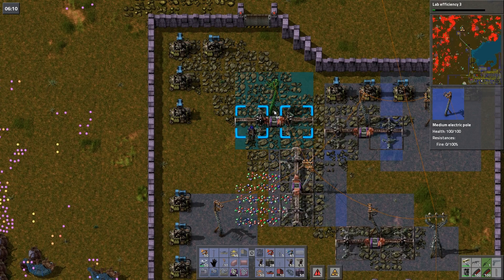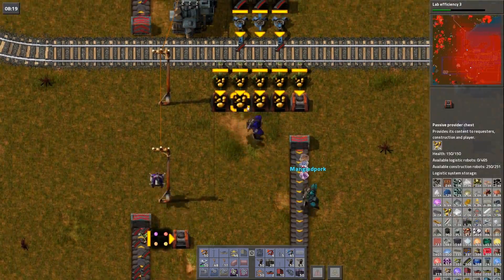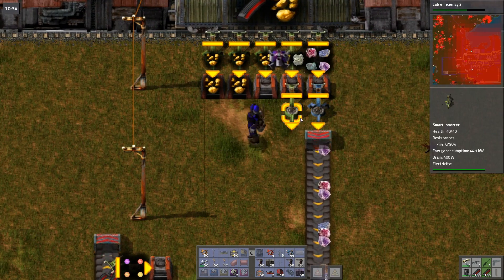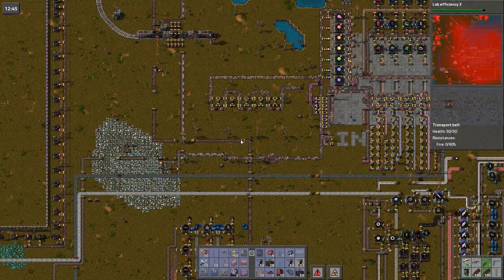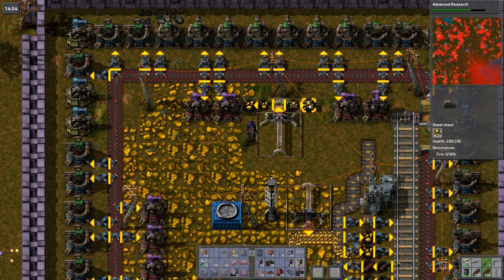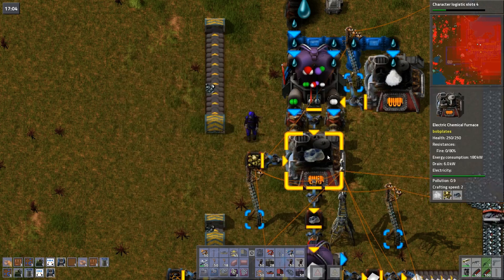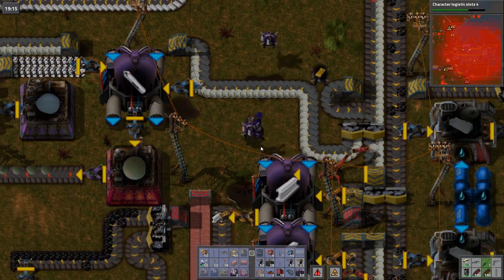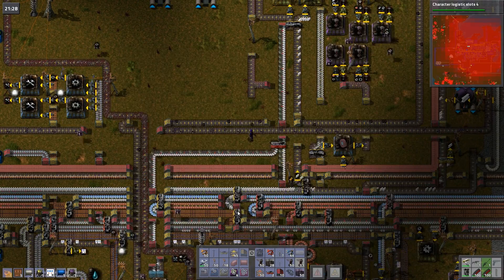They Do It Better Than We Do [41] AMASS Factorio 0.12.3 with Bob's Mods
Welcome to Factorio AMASS Experimental Release 0.12.3 with Bob's Mods where Shenryyr2 plays multiplayer with MangledPork, Aavak, Steejo, and Arumba07.